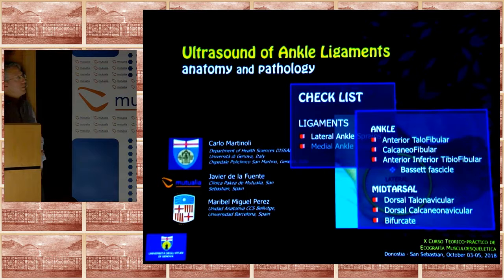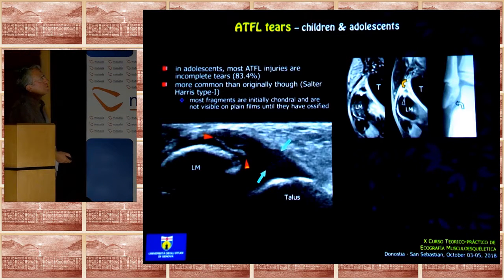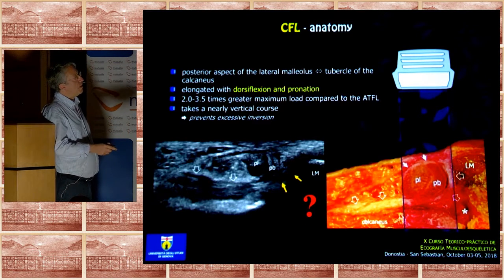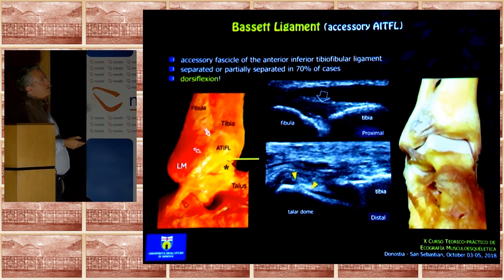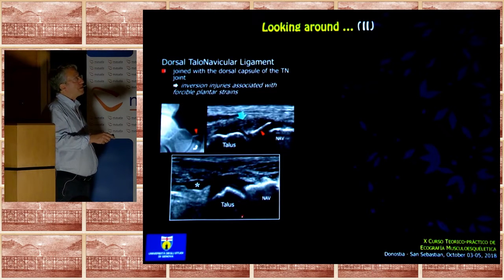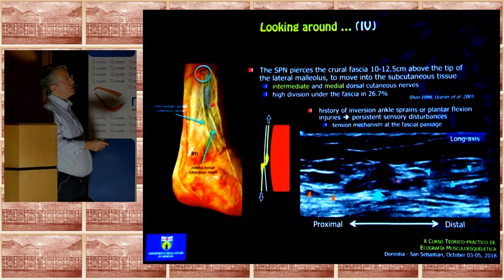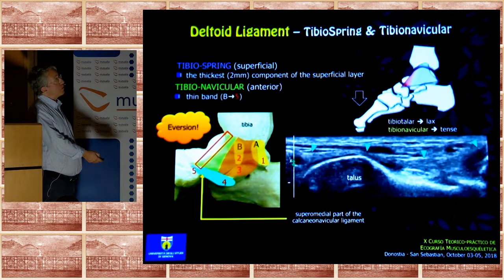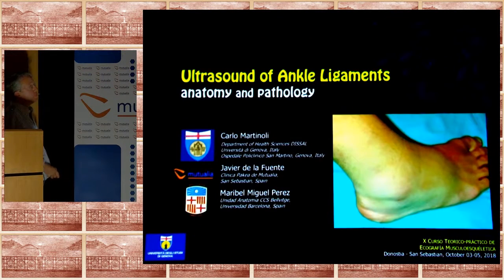2018 lesiones de los ligamentos del tobillo. Carlo Martinoli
la ecografía en las lesiones de los ligamentos del tobillo. Ligamento externo. Ligamento Deltoideo.